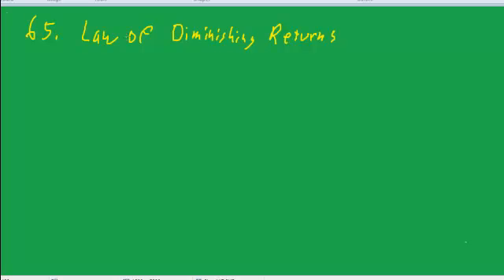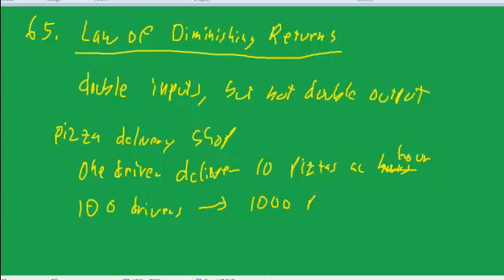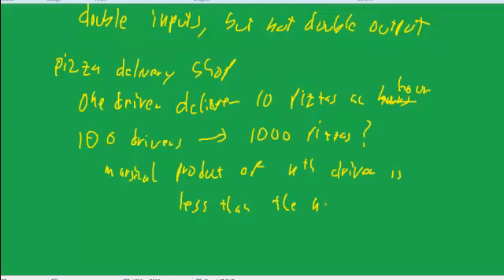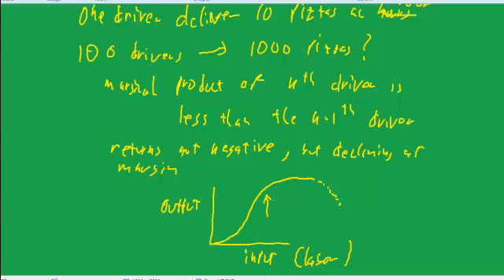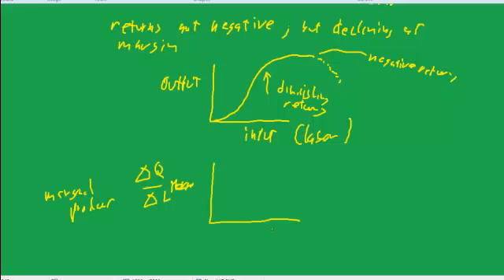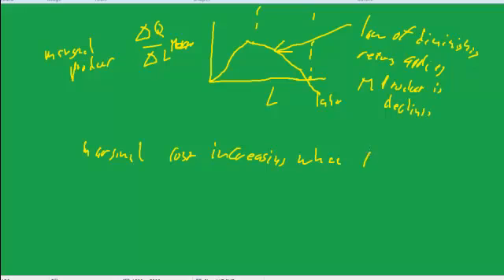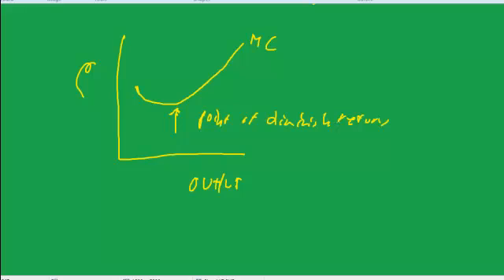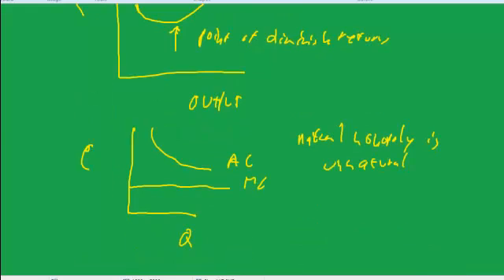65 econ Law of Diminishing Returns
objective is to justify the law of diminishing returns and to show how it leads to increasing marginal costs